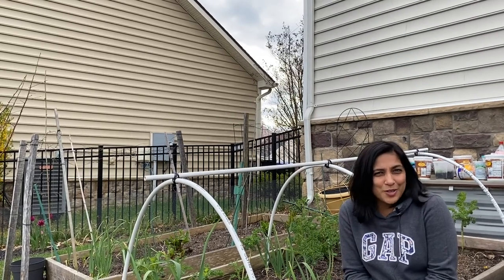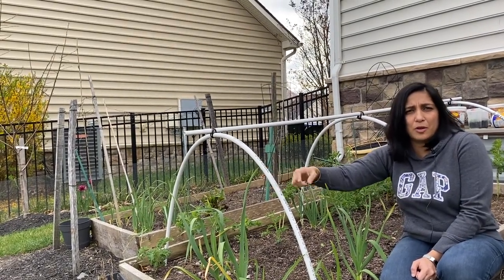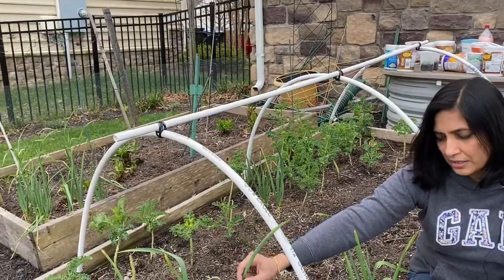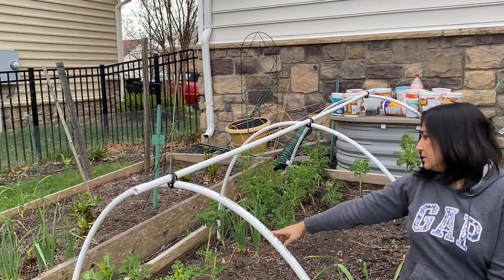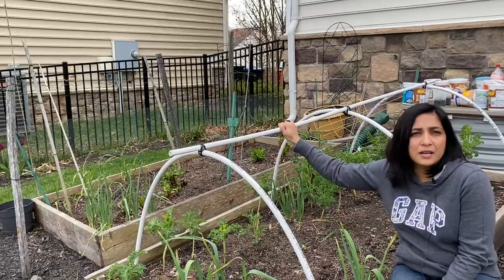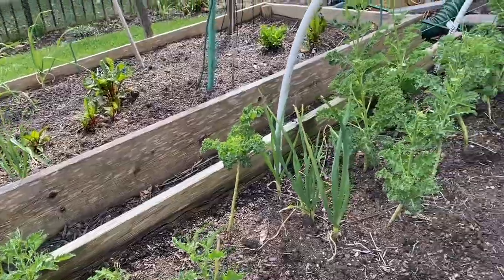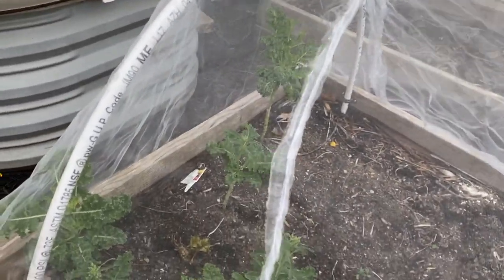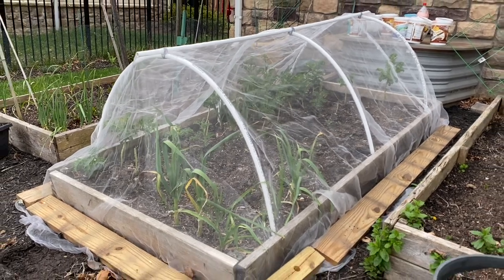DIY Insect Hoop House / Cabbage Tunnel for Brassica Fly Control - Natural way to control cabbage fly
Last year my Brassica crop was ravaged by the cabbage fly and its worms. So this year I'm setting up an insect hoop house or a cabbage tunnel on my Brassica bed. Instructions for how to make a DIY Insect Hoop House or Cabbage Tunnel.

Greens like Kale are the easiest things to grow. Here in zone 6b they even over winter if we have a mild to ok winter. But their biggest issues is the white fly or the cabbage fly. In the video shows you how you can organically control these pests. The cabbage fly netting is an effective natural pest control method against the cabbage moth or white fly.